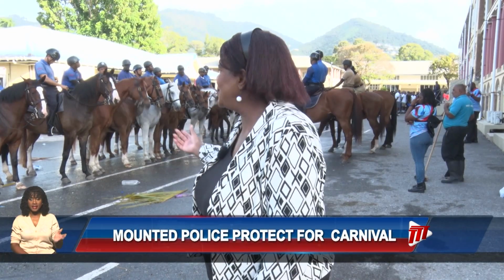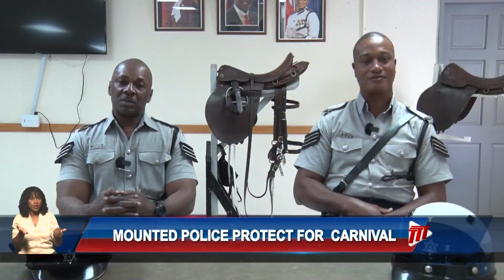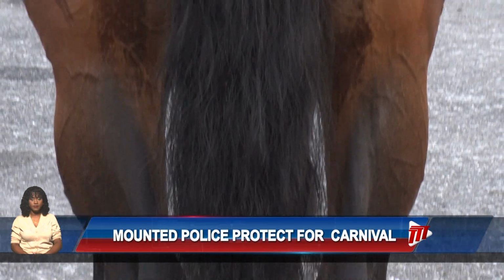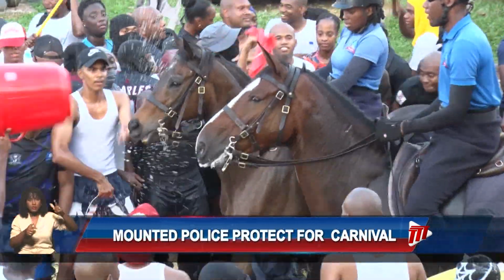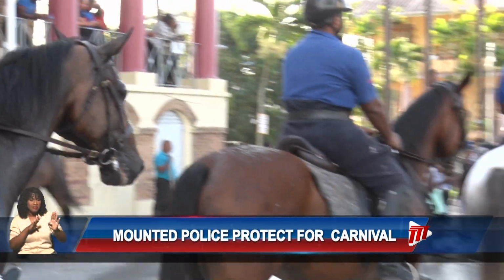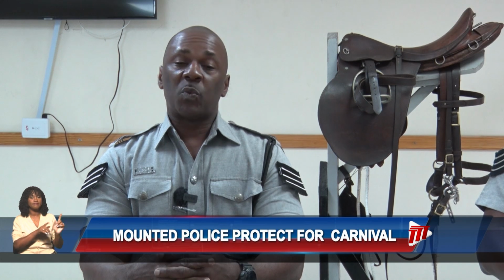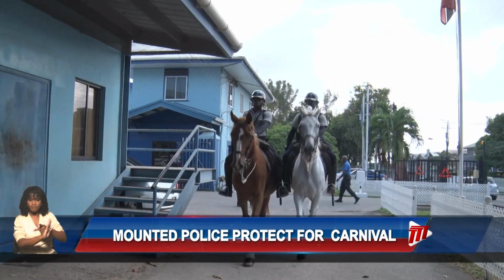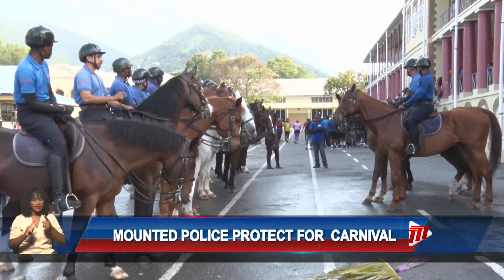We Focus - The TTPS Mounted And Canine Branch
Animals can help in the fight against crime. They support the maintenance of law and order and the preservation of peace.

The Mounted and Canine Branch of the TTPS brings important elements to the Police Service.

We Focus on these in this report by Marie-Therese Bernard.